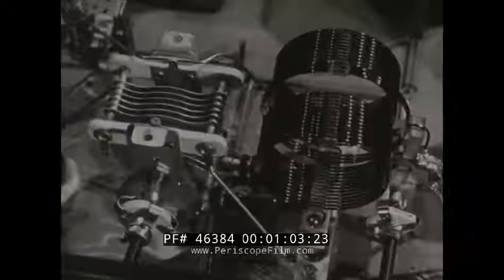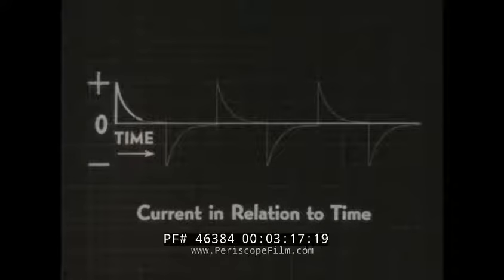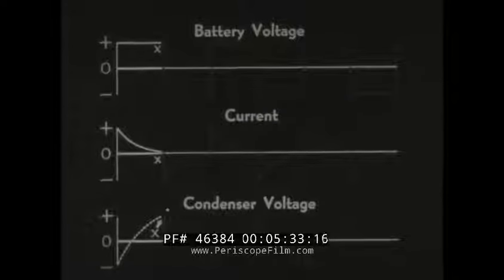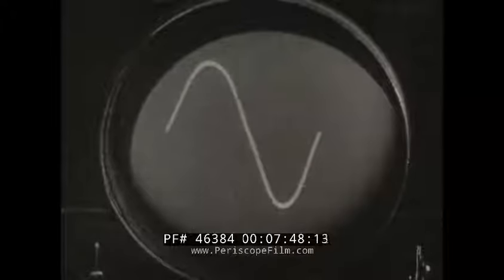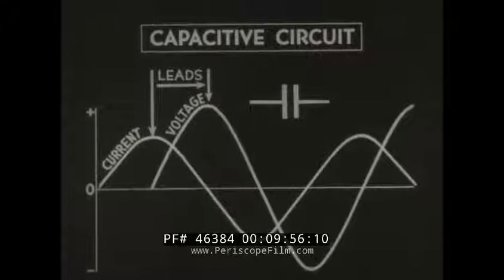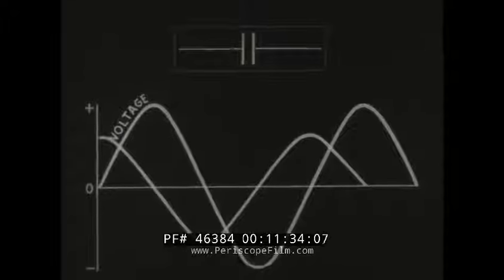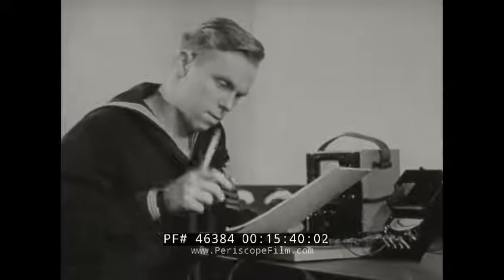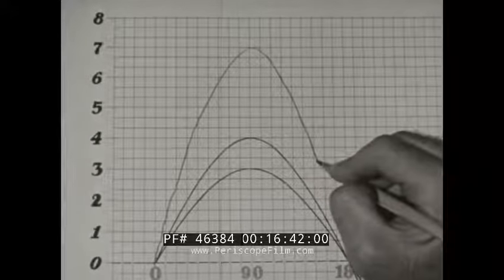U.S. NAVY WWII RADIO TECHNICIAN TRAINING FILMS INDUCTANCE & CAPACITANCE PHASE COMPONENTS 46384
Made by the Burton Holmes Films, Inc. during WWII, RCL Part One and Part Two are b&w educational films made to train Radio Technicians for the U.S. Navy. The film was number MN-1540c and officially referred to as "Resistance and Capacitance RCL" and described this way: "Current and voltage in relation to time. Voltage and current curves. How current and voltage leads current in different instances, and relation of current and voltage. Graphic methods measuring voltage at source, addition of phase components, and effect of impedance on resistance."  The film uses a variety of techniques to present information, including live action, animation, graphs, and combinations of live action and animation. It discusses capacitors, inductors, radio apparatus, alternating current, and, in part two, the addition of phase components, resonance and frequency, and impedance, and a demonstration of audio filtration is shown. Copyright is 1944.

Opening titles: United States Navy Training Film - Radio Technician Training Series RCL Part 1 (:06-:26). A man holds a capacitor, which is a device that stores electrical energy in an electric field. An Inductor is a passive two-terminal electrical component that stores energy in a magnetic field when electric current flows through it. A capacitor charge is explained and shown in a diagram. Condenser drained of its charge is explained. A current with a charge or a discharge is explained (:27-2:12). Charge and discharge currents. Recharge curve. A current in relation to time is shown via a diagram. Voltage in relation to time (2:13-4:04). Volts and amperes. Voltage increase, current decreases. Title: Voltage Curves and Current Curves. Battery voltage, current curve, condenser voltage (4:05-6:41). Alternating battery voltage graph, a line moves and is explained. A sine wave is explained and shown on an oscilloscope. A pendulum. A balance wheel of a watch (6:42-8:21). A sine wave sound is reproduced with a musical quality. Inductive circuit is explained and shown on a diagram. Capacitive circuit (8:22-10:04). Title: Phase relations of Current and Voltage. Sign graph shows voltage and current in phase. Different phases for current and voltage are explained (10:05-12:51). End credits (12:52-13:11).

Part 2 (13:12-13:20(: Addition of Phase Components. Different circuits are explained. OHMS, an ohm is the SI derived unit of electrical resistance. Volts are dropped and measured (13:21-15:25). Sine waves. A compass is used for writing and charting on the graph. A three and four volt sine wave. Ohms Law. Four volt peak (15:26-17:22). Hand uses a compass and writes on a graph. Voltage meter (17:23-18:32). Title: There is another method of adding out-of-phase voltages. A voltage cycle shown as a wheel. Resistance voltage. Inductive voltage leads resistance voltage is explained and shown. A line is drawn with a ruler (18:33-20:12). Sailor sits at a table using a ruler. A right angle is drawn. A straight line is then drawn and makes a triangle. Volt meter moves (20:13-22:07). A book is opened and it shows an example of the theorem of Pythagoras: the theorem attributed to Pythagoras shows that the square of the hypotenuse of a right triangle is equal to the sum of the squares of the other two sides. Impedance is the effective resistance of an electric circuit or component to alternating current, arising from the combined effects of ohmic resistance and reactance (22:08-23:55). IZ squared + IR squared + IX squared is written, the I's are then taken out. Frequency increases, reactance increases (23:56-25:42). Graphs on frequency. Inductive reactance. Dotted line moves through a graph. Impedance (25:43-27:42). Circuit impedance. Graphs with straight lines and dotted lines, this is explained (27:43-29:01). Title: The effect of Impedance at Resonance. A sailor explains audio filtration using his voice, which is being recorded through a ribbon microphone. At resonance the impedance of the circuit is equal to the resistance value as Z = R. ... At high frequencies the series circuit is inductive as: XL Greater Than XC , this gives the circuit a lagging power factor. The high value of current at resonance produces very high values of voltage across the inductor and capacitor. Inside a vacuum tube type radio transmitter (29:02-32:08). End credits (32:09-32:54).